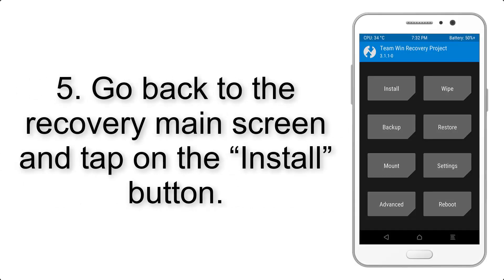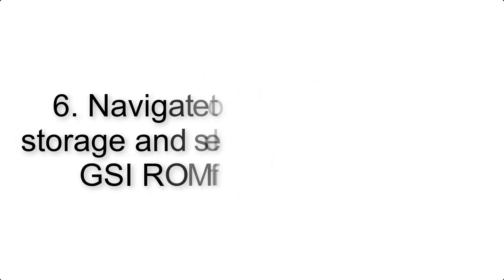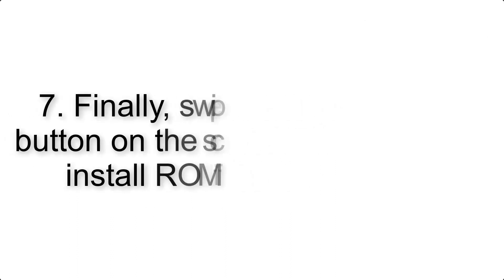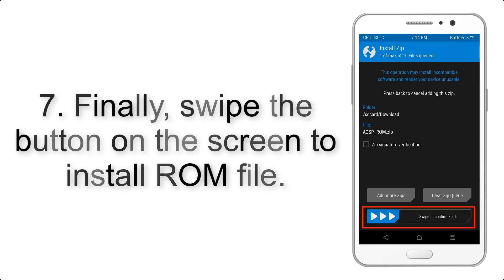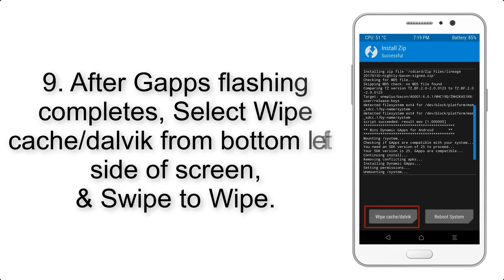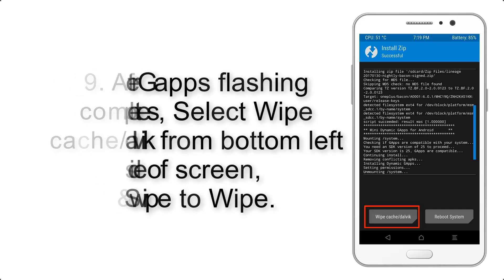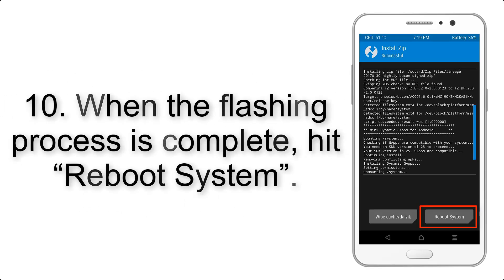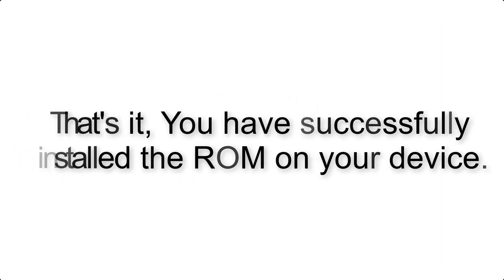Install Android 10 on Nokia 8 (AOSP GSI Treble ROM) - How to Guide!